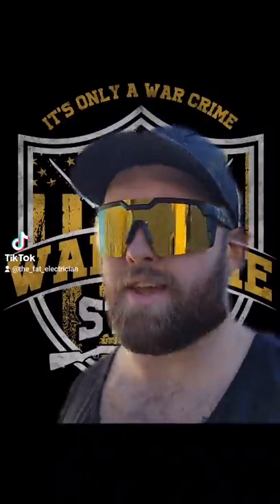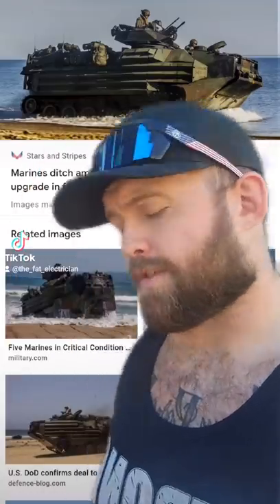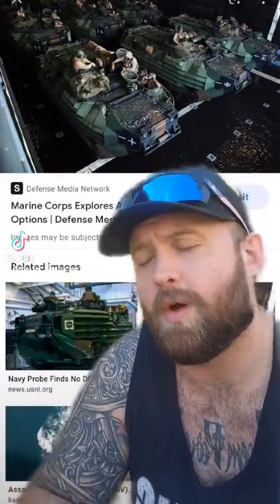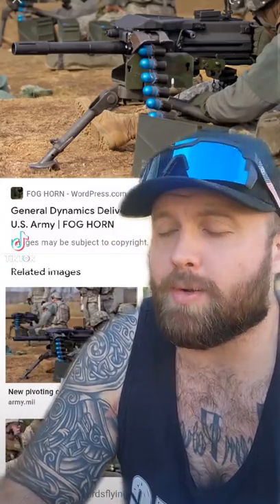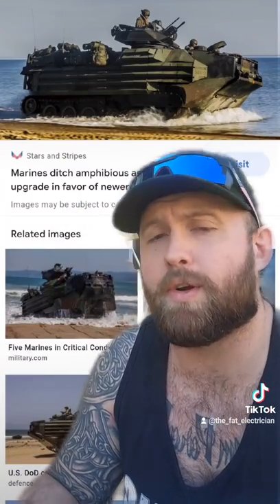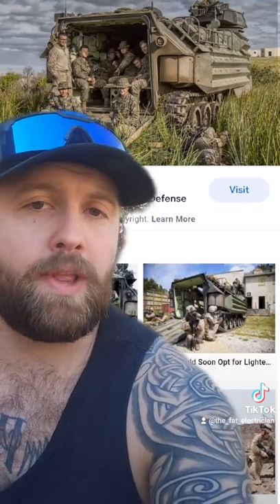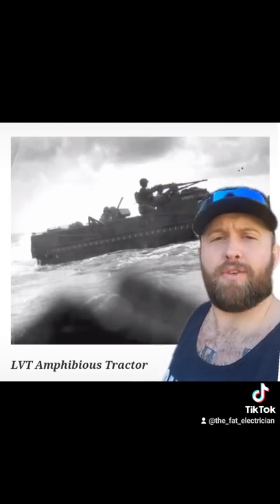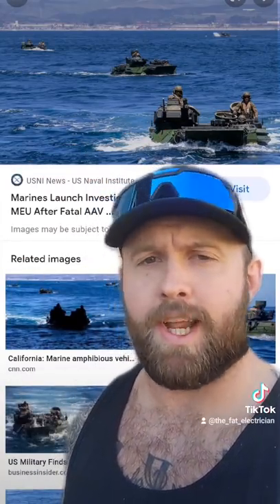The Fat Electrician Reviews: AAV/LVT (Amphibious Assault Vehicle/Amphibious Tractor)